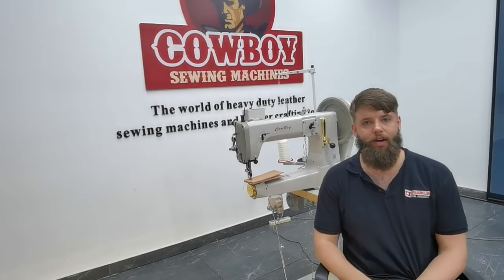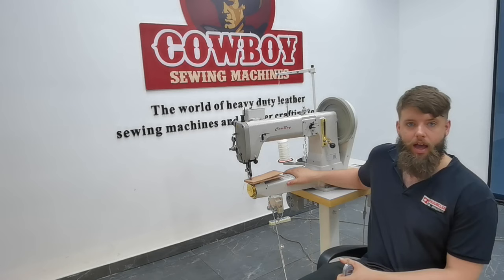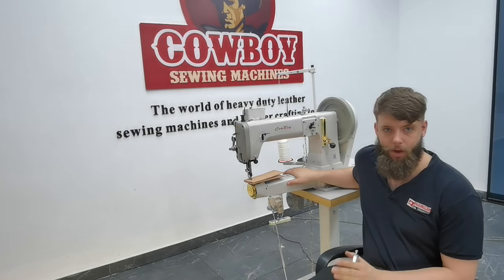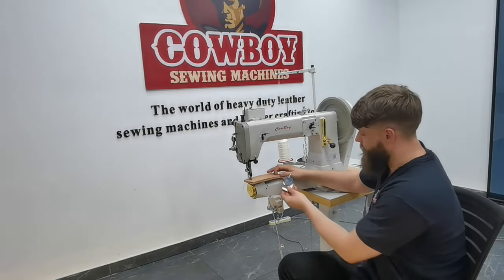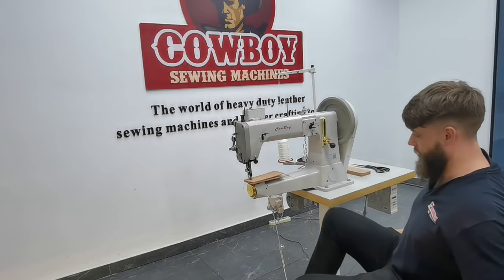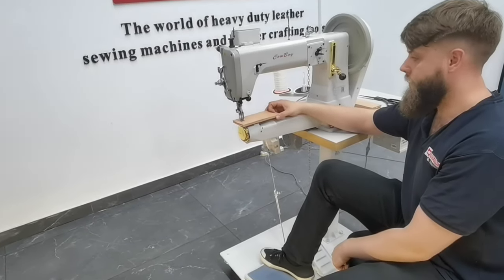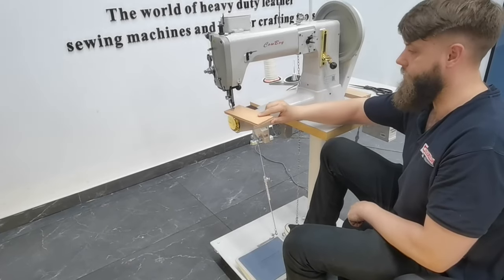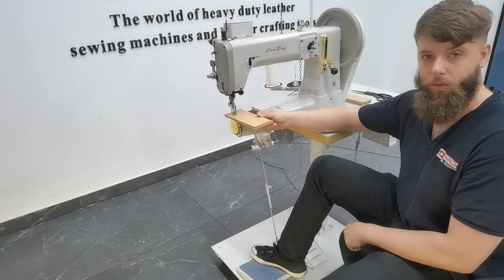Heavy Duty Industrial Sewing Machine for UK Saddlery and Leatherwork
CB4500 Heavy Duty Industrial Sewing Machine  for UK Saddlery and Leatherwork
 The Cowboy CB4500 is our number one selling heavy duty harness stitcher. The leather sewing machine features an extra large barrel style shuttle hook.